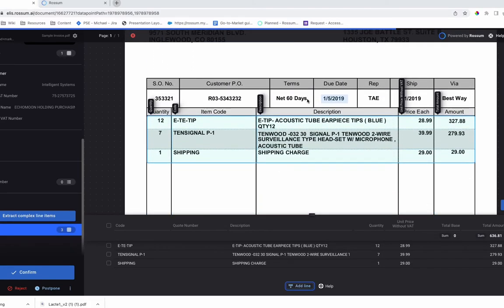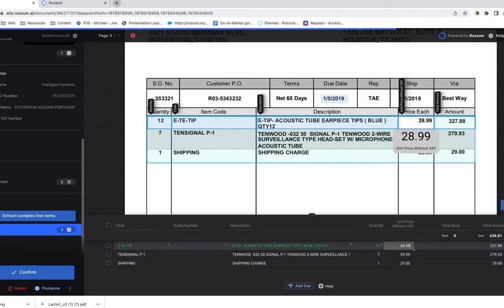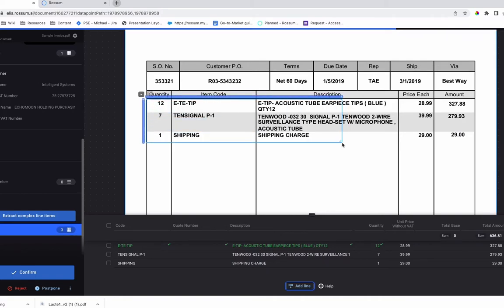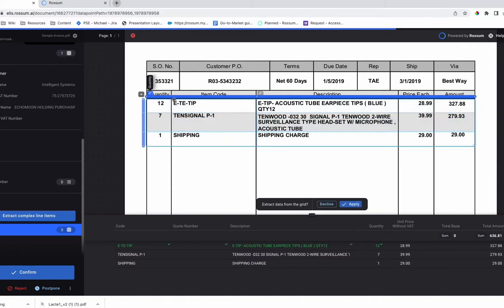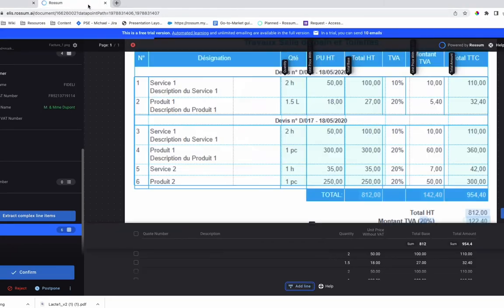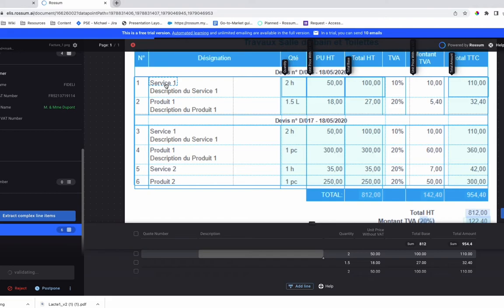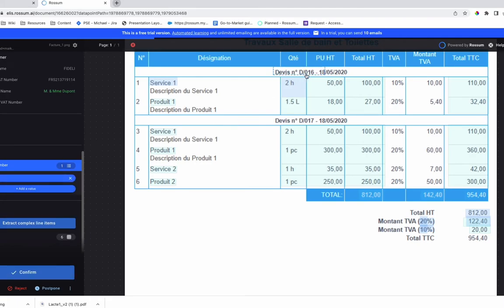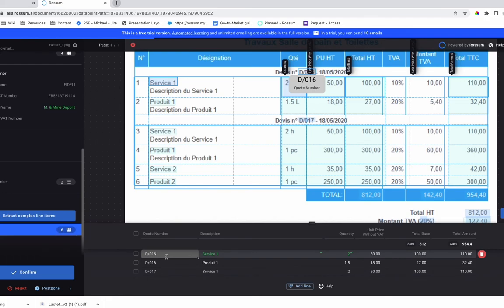Line items: How to extract structured and semi-structured tables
Adaptable table data extraction even when layouts vary. Rossum can extract and understand complex objects like nested tables and grids.

Line items, table data extraction, tables extraction, extract tables from an image, extract tables from a PDF